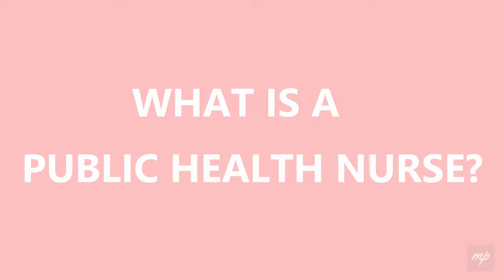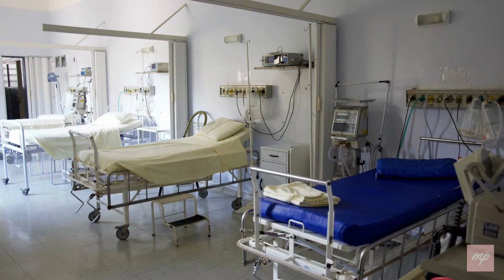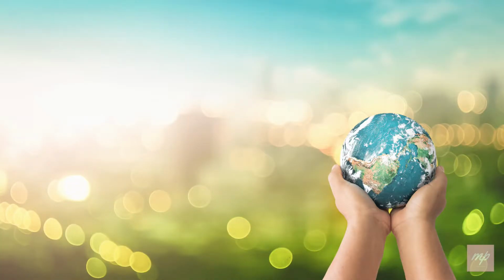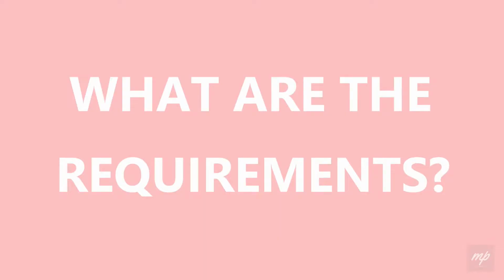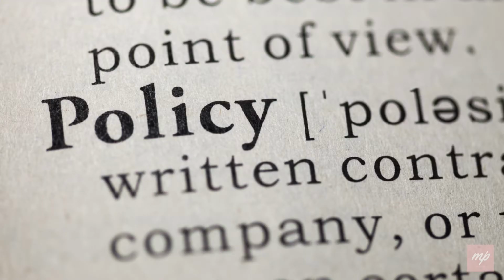WHAT DO PUBLIC HEALTH NURSES DO?|HOW TO BECOME A NURSE?| EDUCATION AND SKILLS REQUIRED|MAYELA PEREZ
I frequently get asked what my role is as a PUBLIC HEALTH NURSE. In this video I decided to give you all the information about what a PUBLIC HEALTH NURSE is. By the end of the video you with know:
1)What Public health nurses do
2)What the educational requirements are to become a public health nurse
3)What kind of settings a public health nurse works
4)What skills are needed to work as public health nurse

My current role is that of a public health nurse and have many DITL videos so you can I have a better idea on what is is I do an a daily basis. If you enjoyed this video make sure to watch all the others videos I have listed below. I really appreciate it!

Excited to announce my new NURSE Merch line!